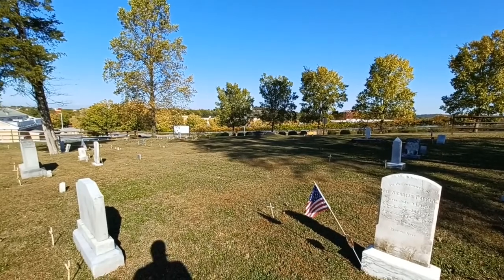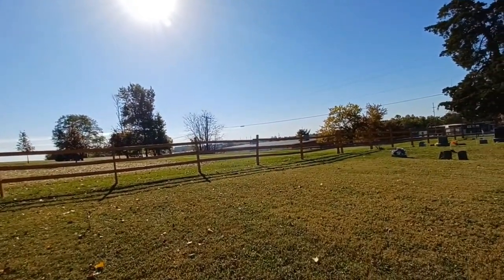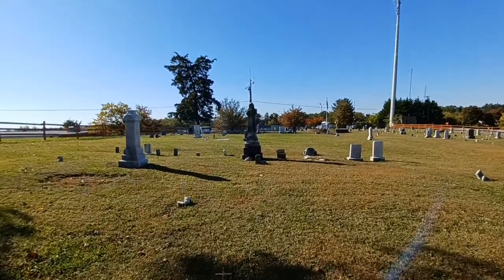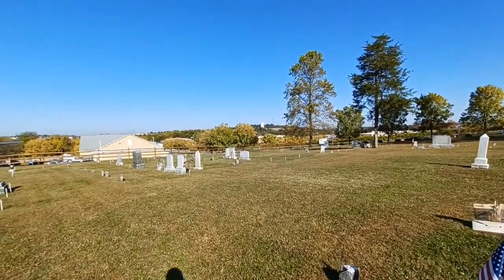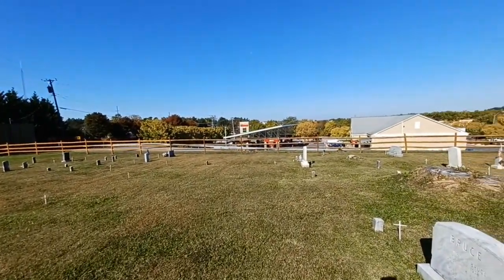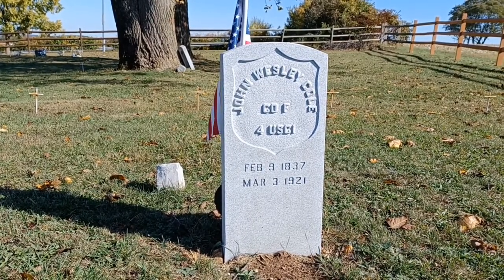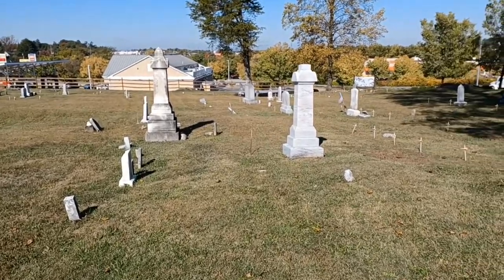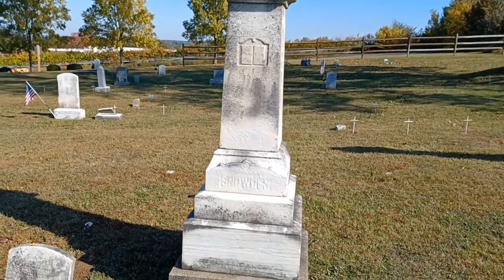Historic Ellsworth cemetery